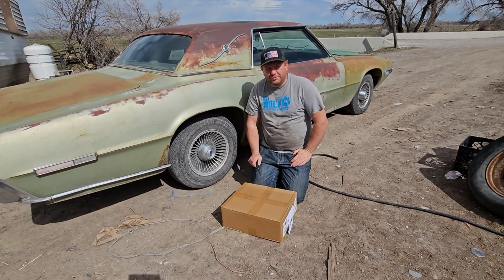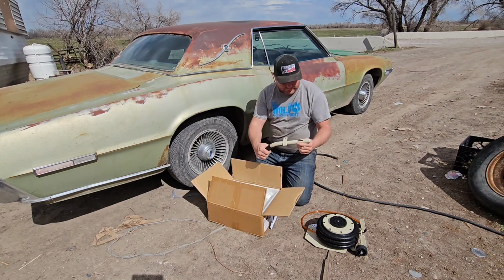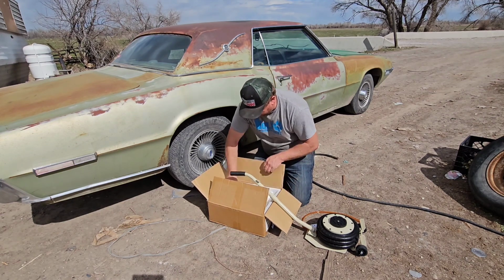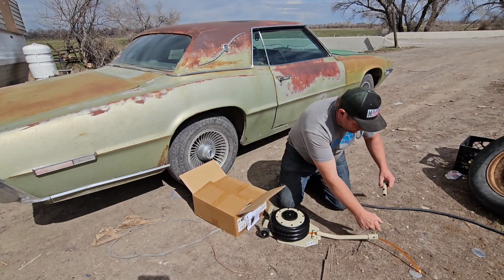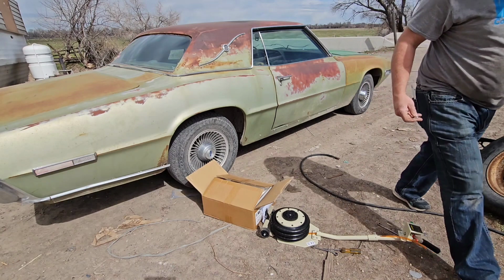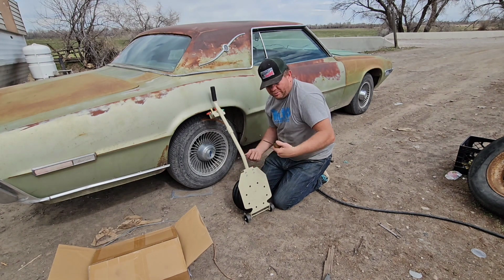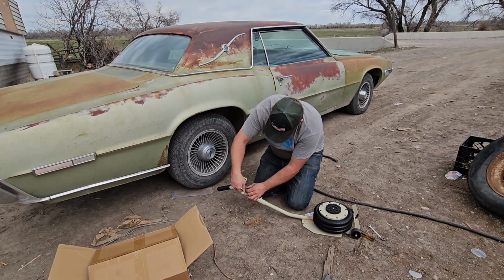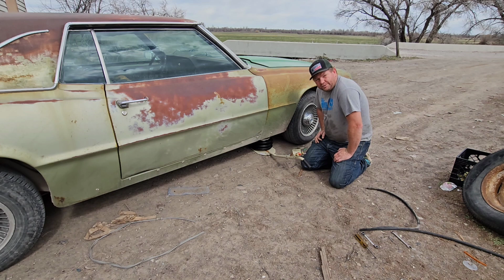Unboxing, Assembly and Reviewing 3 Ton Pneumatic Jack from Vevor!!!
I picked up this Vevor 3 Ton Pneumatic Jack on sale for $60! Never used any of their products, so let's give it a try! I will show you how to assemble it, then how to operate it and tell you what I think about it!!!